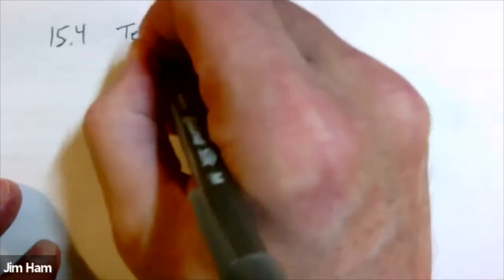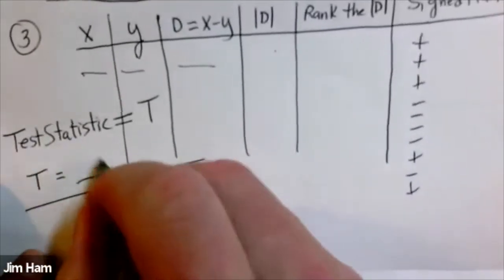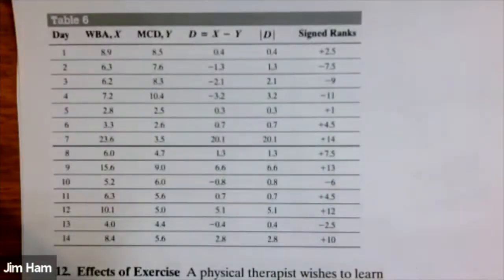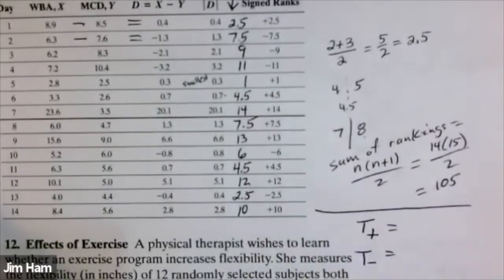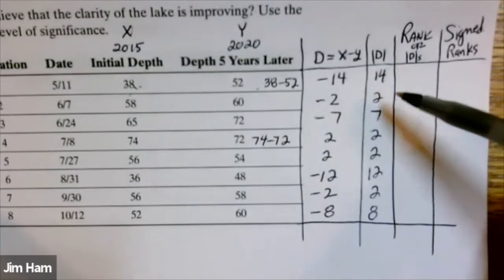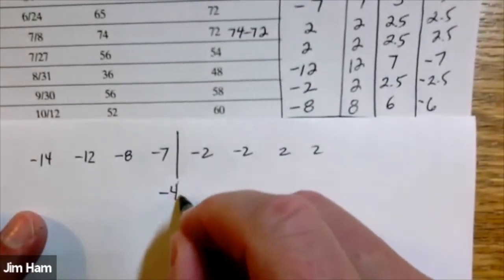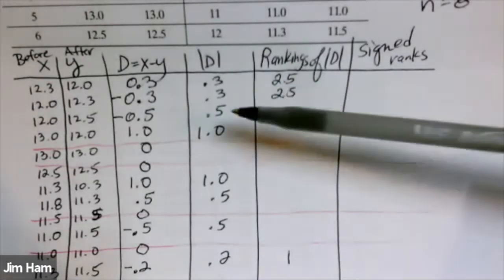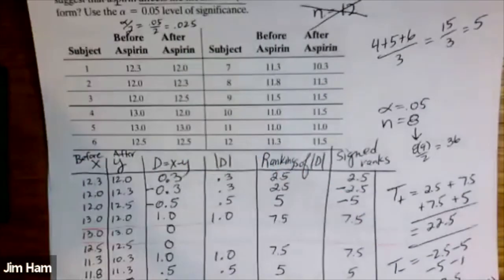Lecture Video - Wilcoxon Matched Pairs Signed Ranks Test